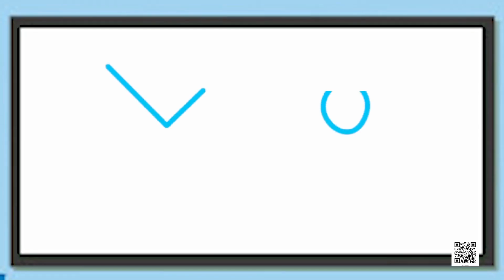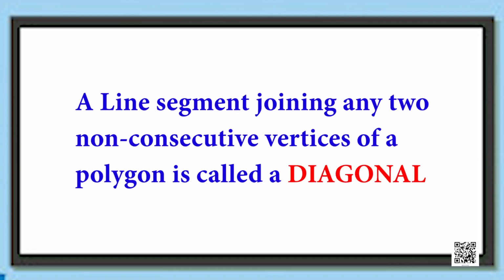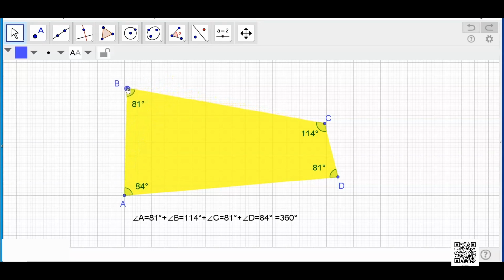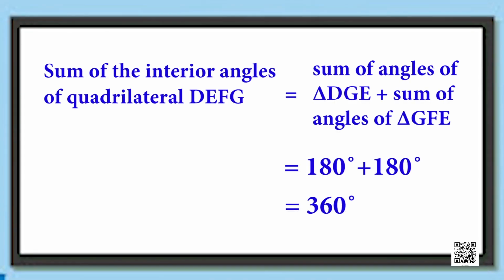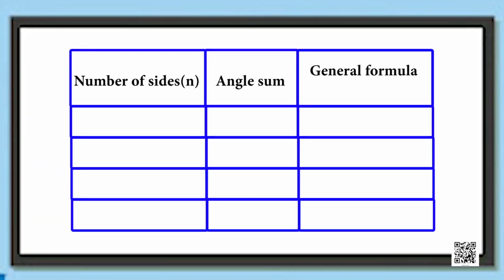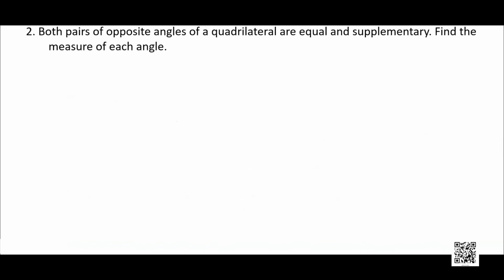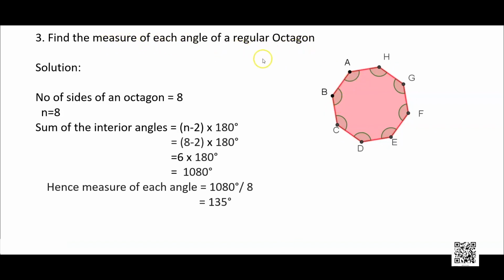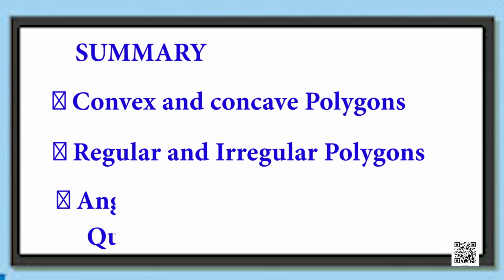Class 8 Chapter 3 Understanding Quadrilaterals, Part 1